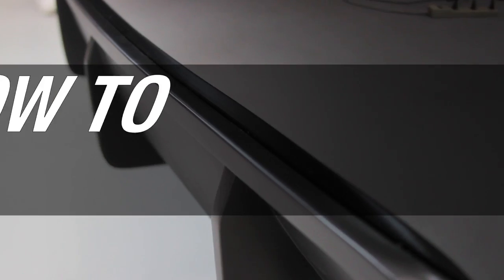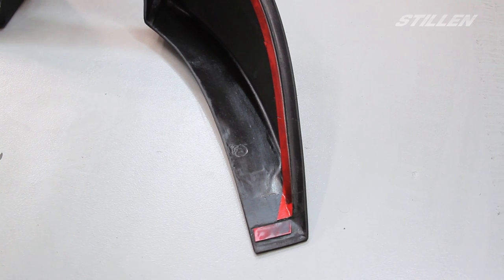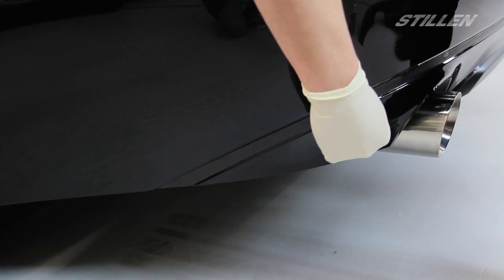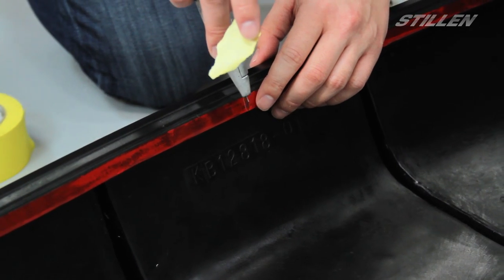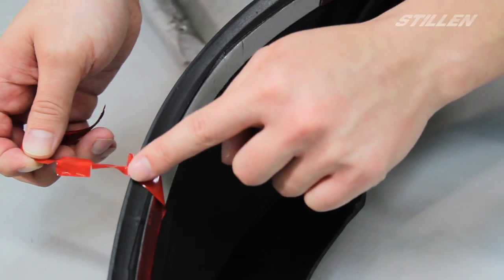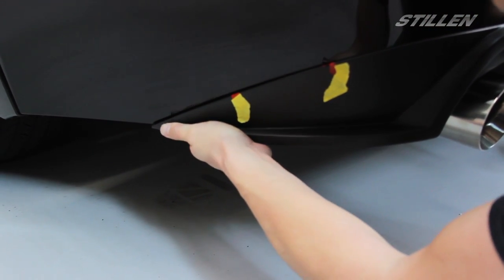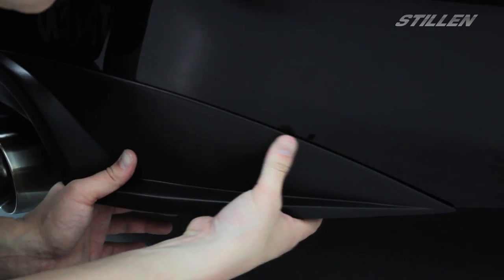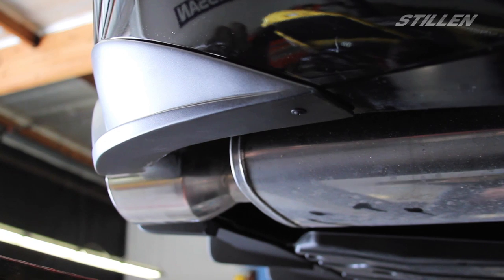2016 - 2018 Nissan Maxima Diffuser Install | STILLEN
We go over how to properly install your STILLEN Diffuser for your 2016-18 Nissan Maxima.

This video and our installation instructions offer important information to ensure your body styling parts are securely affixed to your vehicle. STILLEN has been manufacturing polyurethane body styling parts for almost 30 years. We’re the experts when it comes to designing, building and installing high quality aerodynamic and styling performance parts.

In our experience, when it comes to installing STILLEN polyurethane (or any other brand) of car and truck ground effects, splitters, diffusers, roof spoilers, wings, side skirts, front fascias and other body styling parts, proper preparation and careful installation makes all the difference.

A few minutes spent watching a how to install video and carefully reading installation instructions will pay off by protecting your ground effects from falling off due to improper installation.
If you have ANY doubts about your ability to install a STILLEN body styling part, we recommend you have a reputable body shop install your parts for you. HOWEVER, we strongly recommend you insist that the shop follow STILLEN instructions to the letter and use 3M adhesive prep and Wurth Clean Prep Solution.
Last but not least, where applicable, it is essential to use the included self-tapping screws to securely affix your STILLEN body styling part to your vehicle.

STILLEN body styling parts are designed and tested to ensure exact fit prior to production. Our proprietary polyurethane formula is so strong and resilient that we offer a limited lifetime warranty on materials. 99.9% of the ‘failures’ we see are due to improper installation.